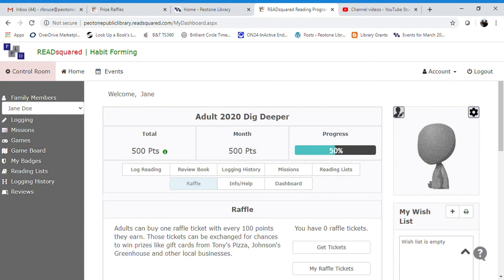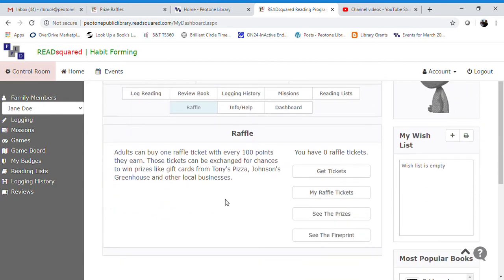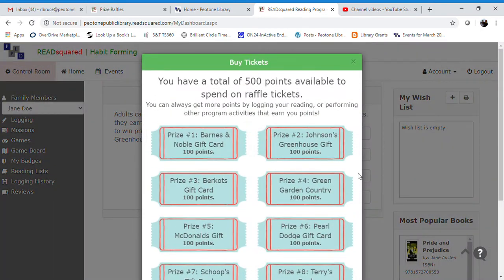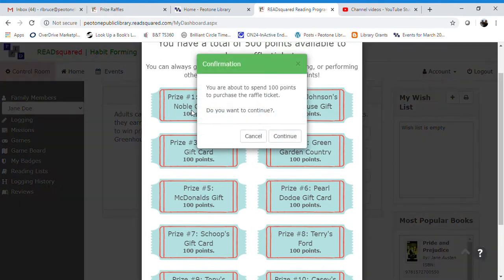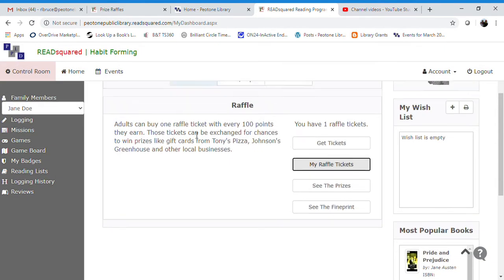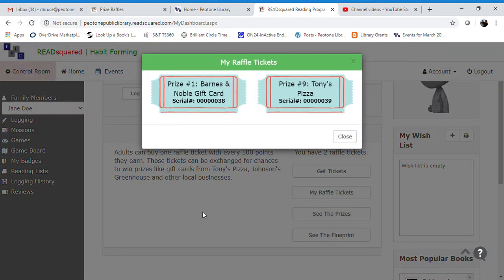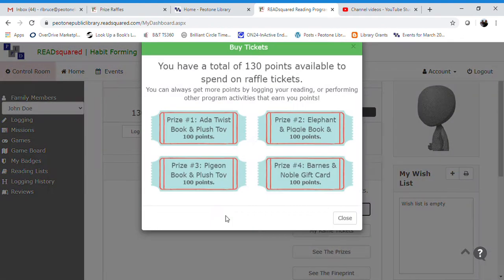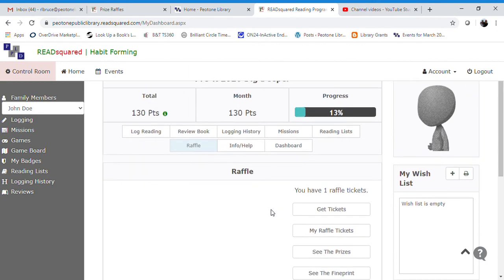How to Enter into the Prize Raffle on ReadSquared